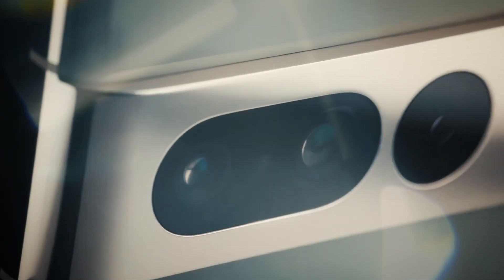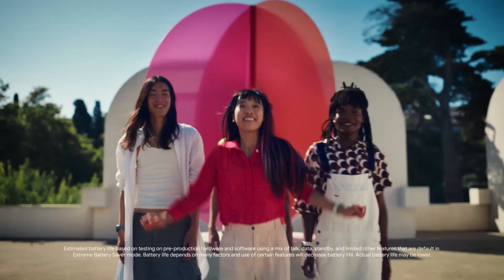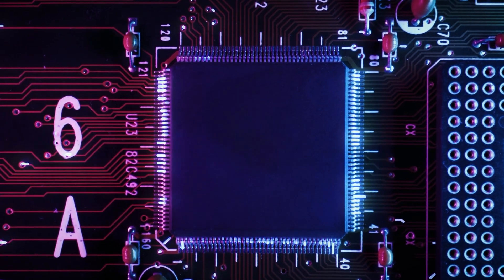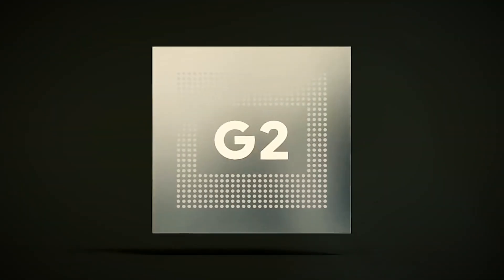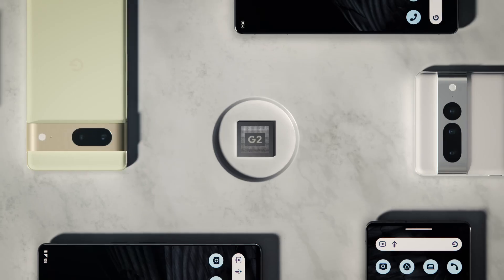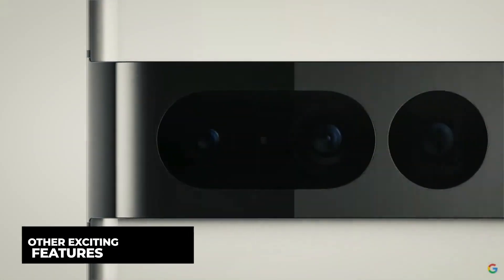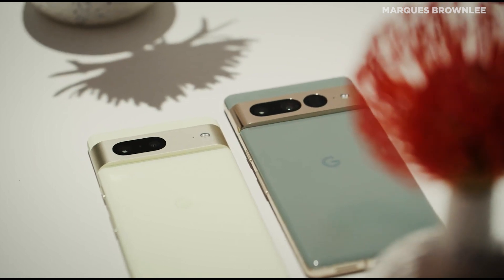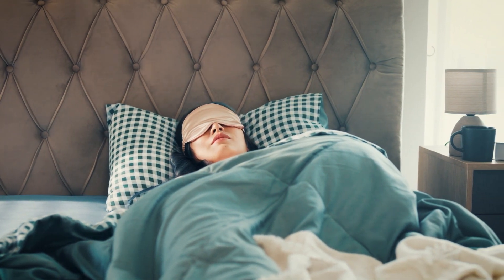Google's Pixel 7 NEW Build in VPN and Security Chip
If you're looking for a new phone with a great build and a powerful security chip, then look no further than the google pixel7 This phone has a new vpn and security chip that will help protect your privacy and keep your data safe.

About Tech Empire
🎥 Videos about Technology, Future and Peripherals
🎨 Written, voiced and produced by Tech Empire